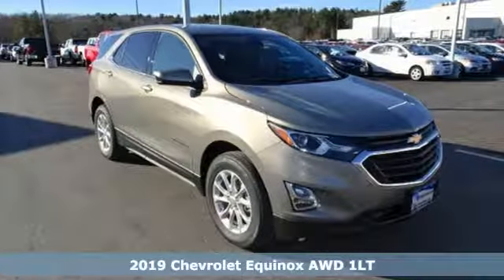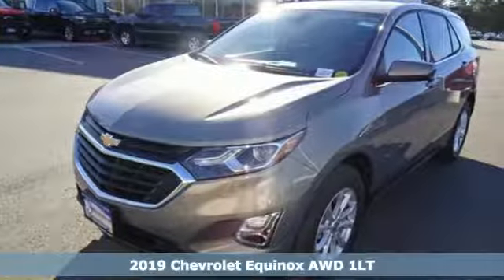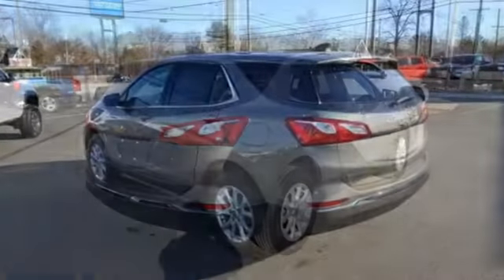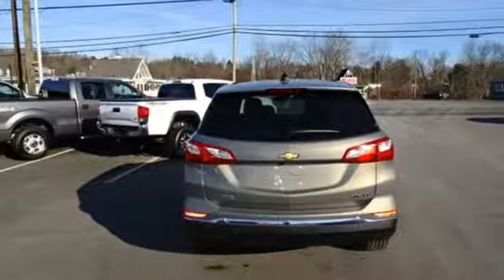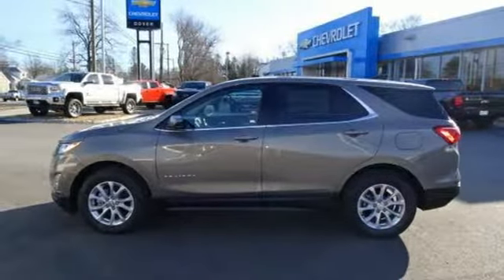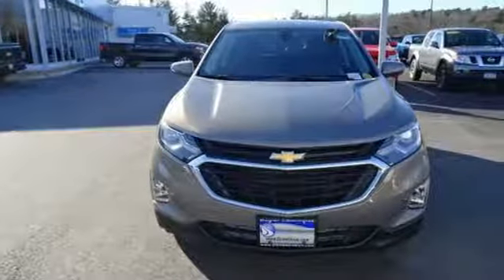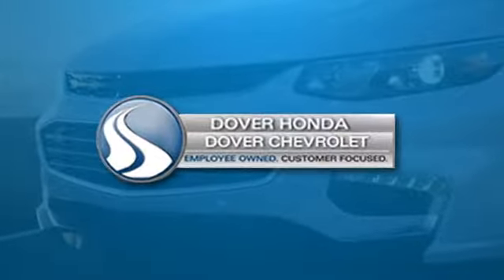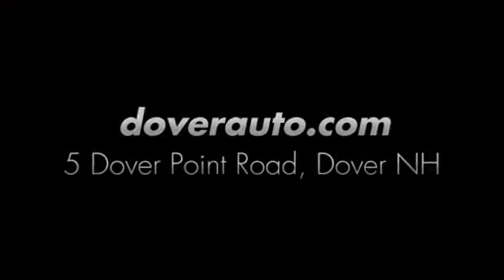New 2019 Chevrolet Equinox Dover NH Portsmouth, NH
Year: 2019
Make: Chevrolet
Model: Equinox
Trim: LT
Engine: 1.5L DOHC
Transmission: 6-Speed Automatic
Interior: Jet Black
Stock #: C41694
VIN: 3GNAXUEV7KS552612

Address:
5 Dover Point Rd